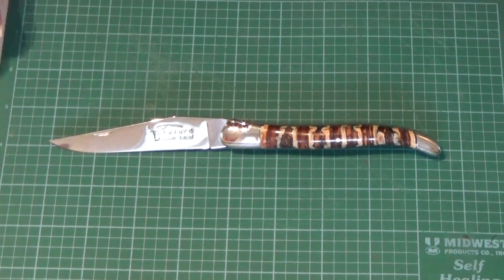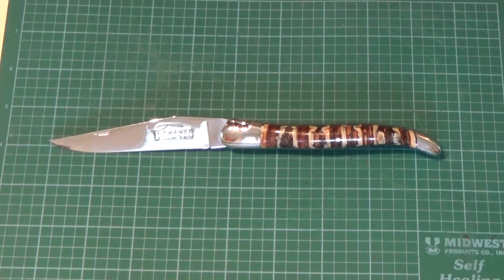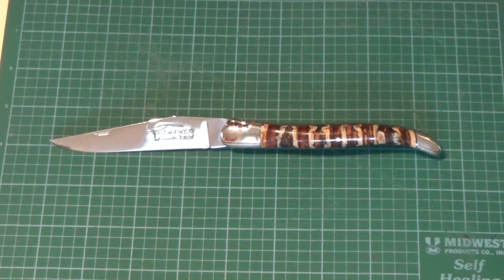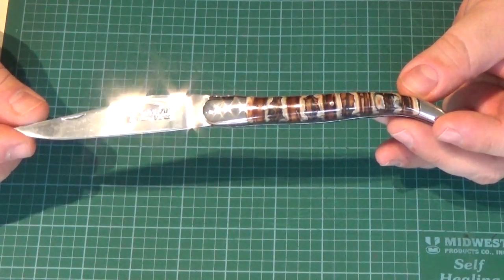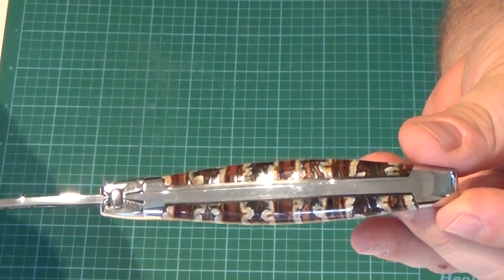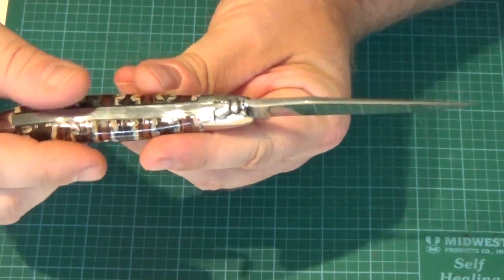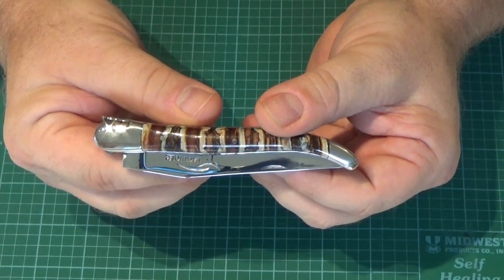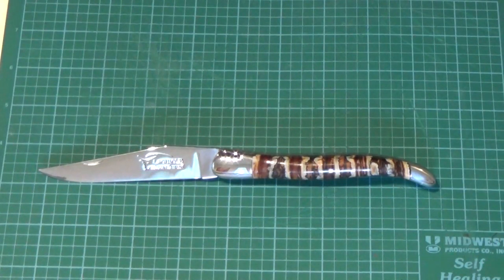Review of French Laguiole Honore Durand fossilized Mammoth Knife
Review of French Laguiole Honore Durand fossilized Mammoth Molar tooth handled Knife.  and I selected exactly the components, engraving of the Bee/fly, handle material and color etc. Very nice people to work with and a top quality Laguiole style knife.